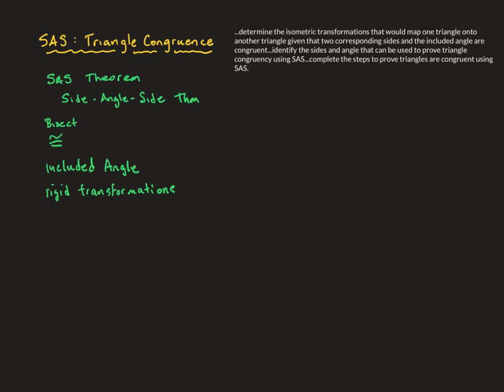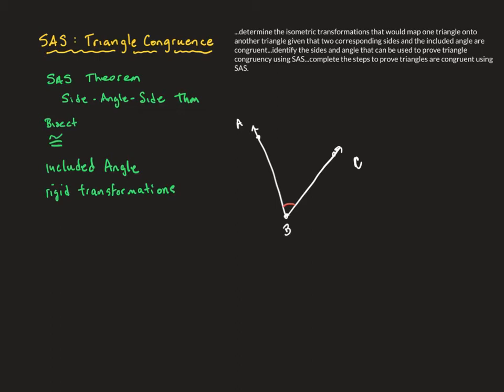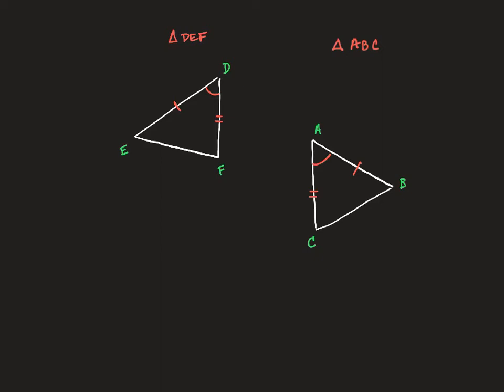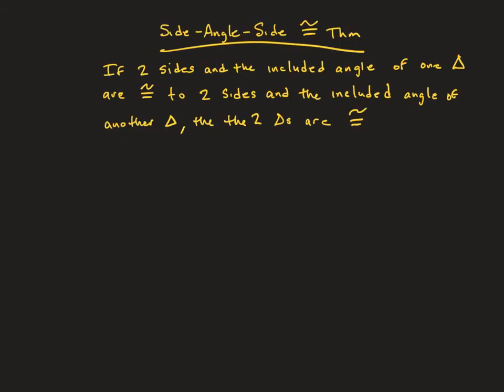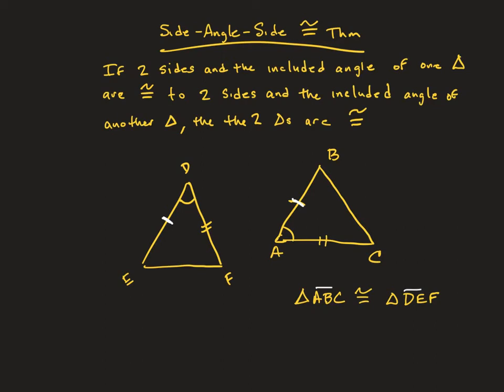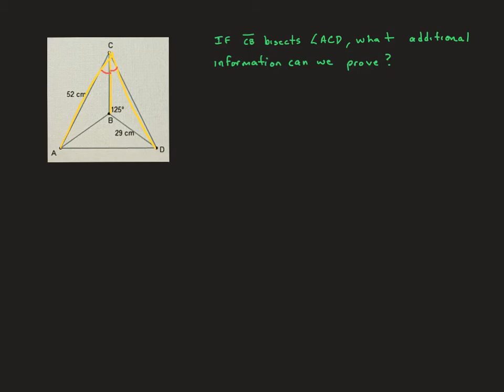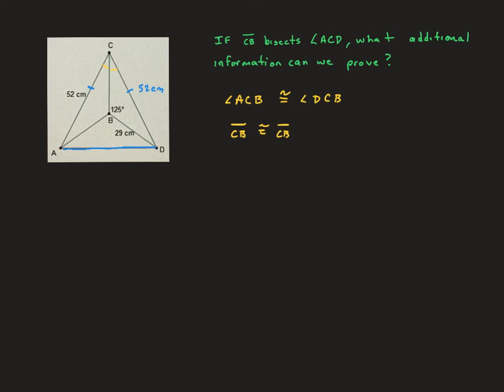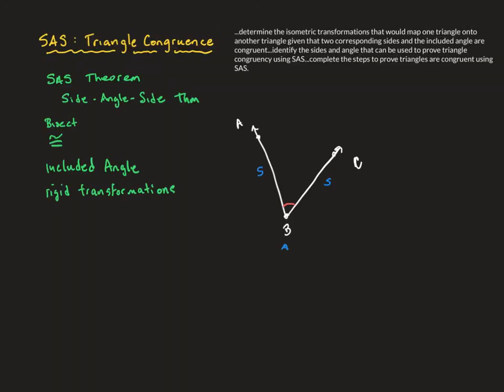Geo 5-2 SAS Triangle Congruence